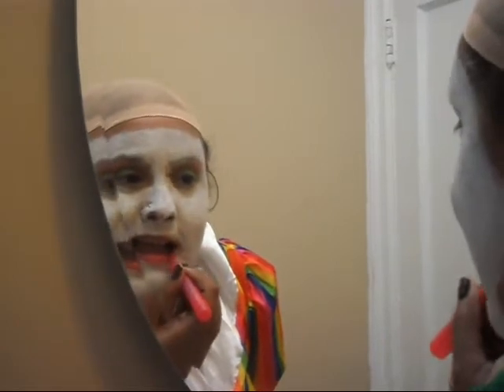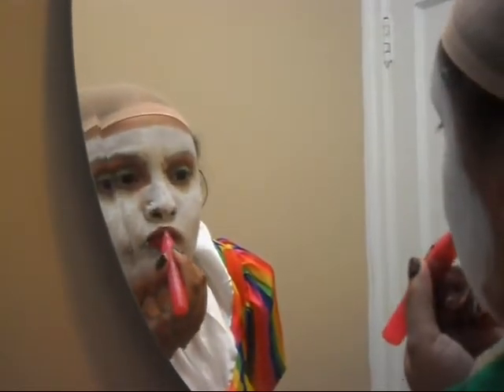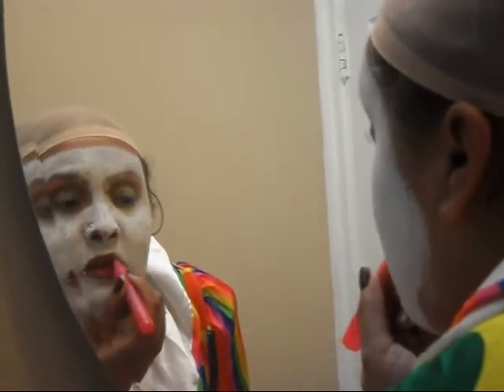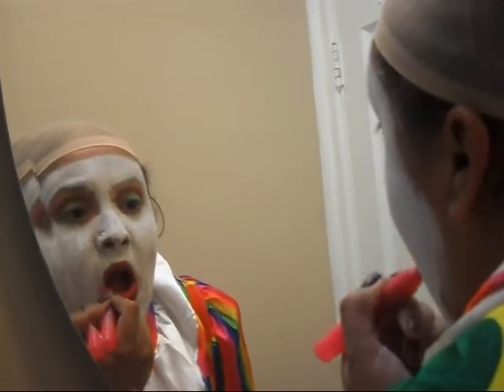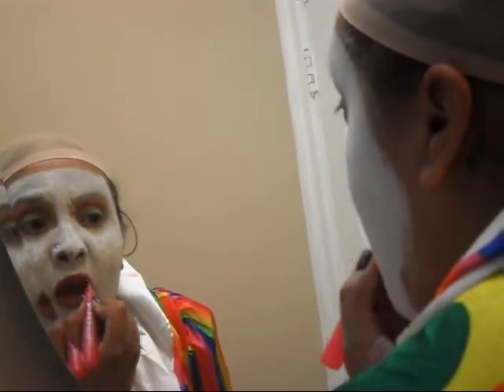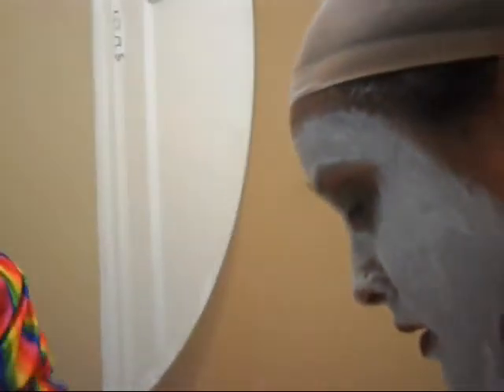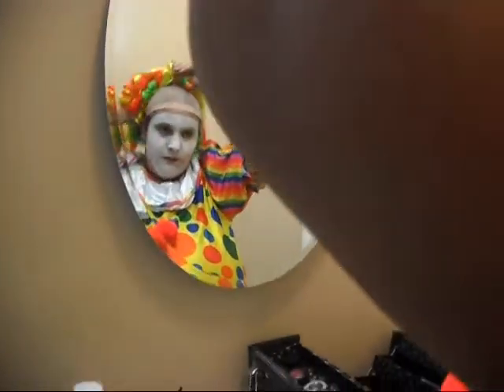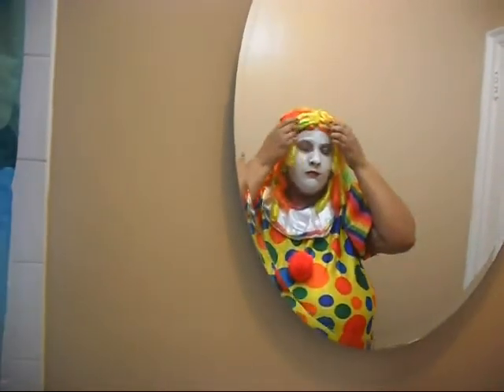MY FIRST HALLOWEEN TUTORIAL(CLOWN)